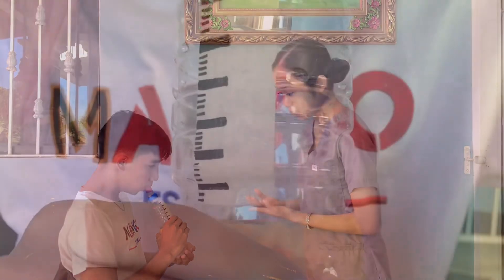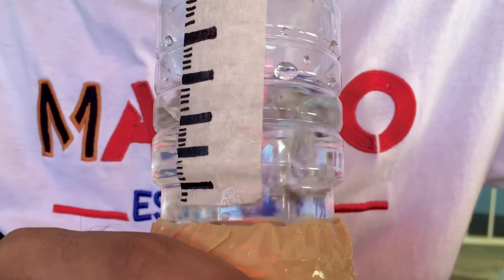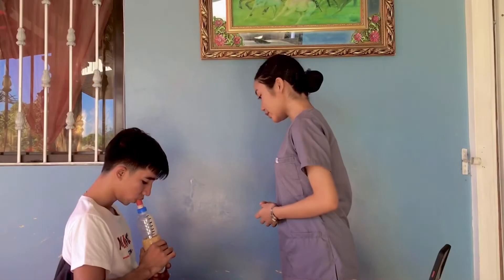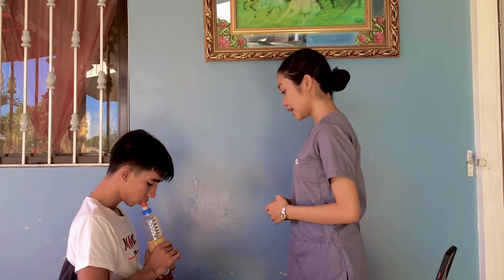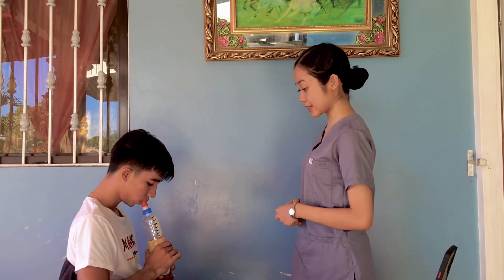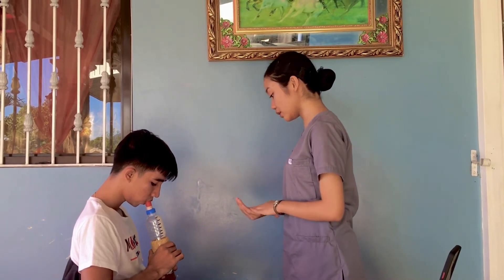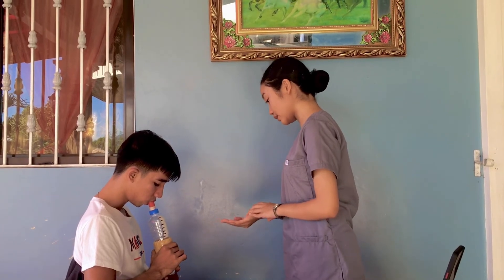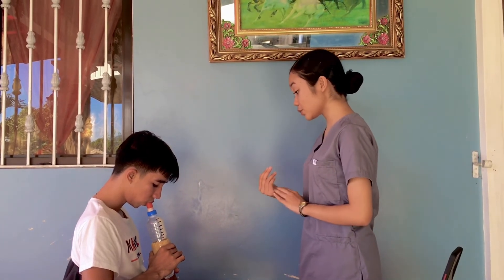NCM 112: RETURN DEMONSTRATION | INCENTIVE SPIROMETER (IMPROVISED)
Incentive spirometer is a handheld device that expands your lungs by helping you to breathe more deeply and fully. Spirometer is also known as Sustained Maximal Inspiration devices or simply the SMIs. Incentive Spirometer is intended for patients who undergone surgeries, patients with pneumonia, COPD, cystic fibrosis, and other conditions such as atelactasis.

PROCEDURES:
1. Advise patient to sit upright and hold the spirometer.
2. Tell the patient to put the mouthpiece in his mouth and close his lips tightly around it.
3. Encourage the patient to slowly breathe out (exhale) completely.
4. Breathe in (inhale) slowly through the mouth as deeply as you can. Notice that the piston rises as you take a breath.
5. Encourage the patient to set the piston as high as he can, and hold breath for 10 seconds. While holding your breath, you will see that the piston will slowly fall in the bottom of the spirometer .
6. Once it reaches the bottom, advise patient to breathe out slowly through the mouth. Repeat 10 times.
7. After 10 sets, advise the patient to cough. Coughing will help loosen mucus in the lungs.
8. Repeat the steps every hour that you’re awake.

In partial fulfillment of the course requirements in NCM 112: SKILLS LABORATORY
Video by: VILORIA, Hannah Micaella V. | BSN 3C